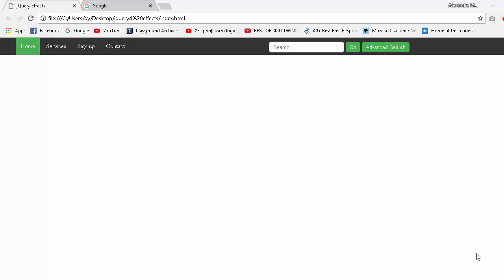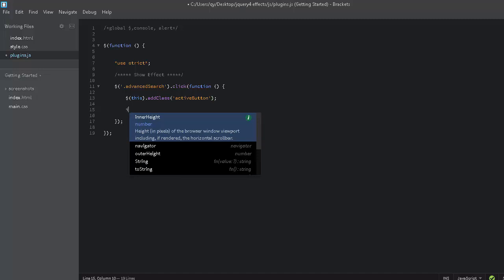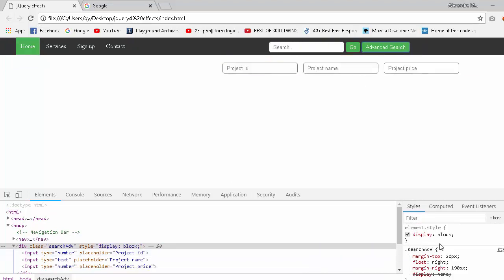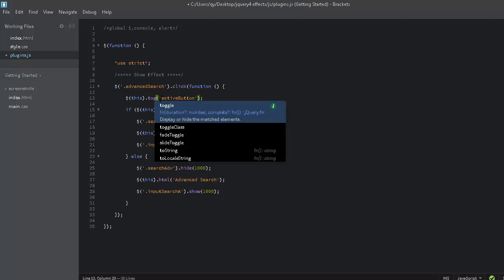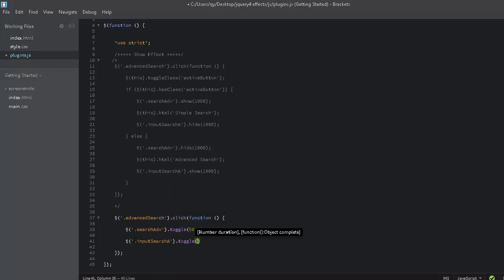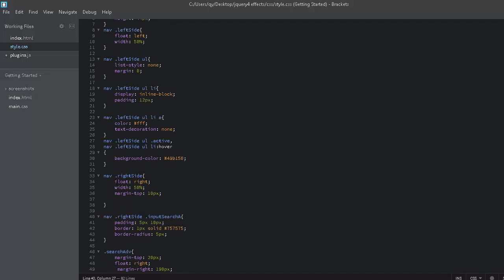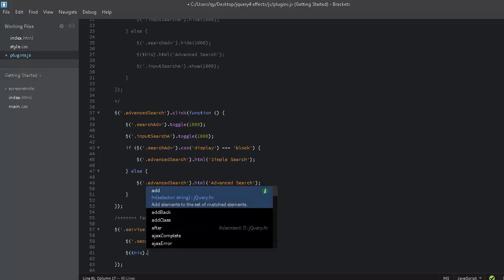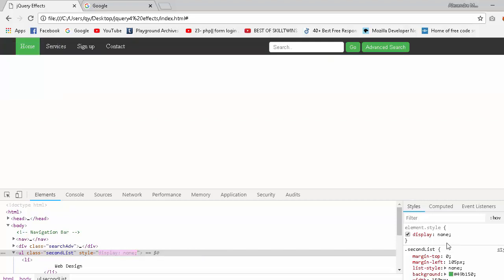jQuery Tutorial #04 Effects Part 01 ( Show, Hide, Toggle, FadeIn, FadeOut and FadeToggle)